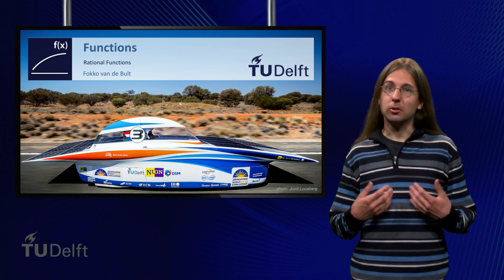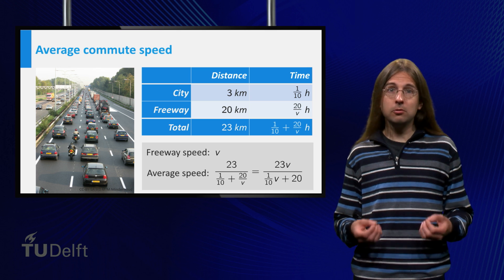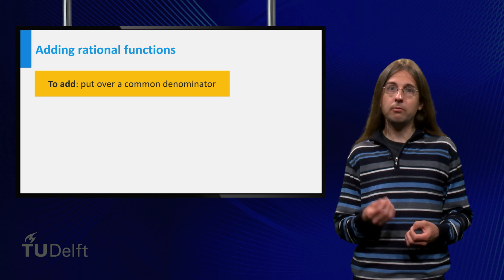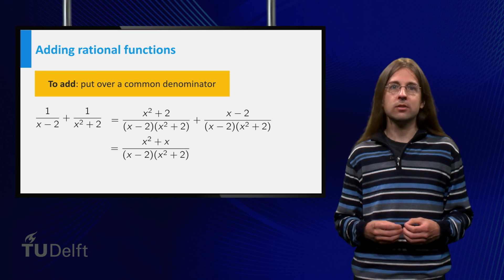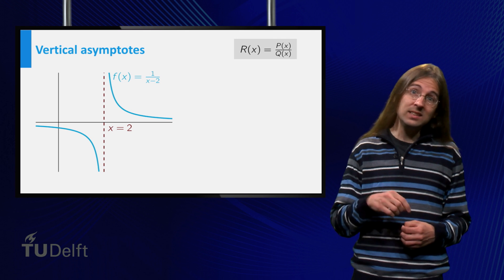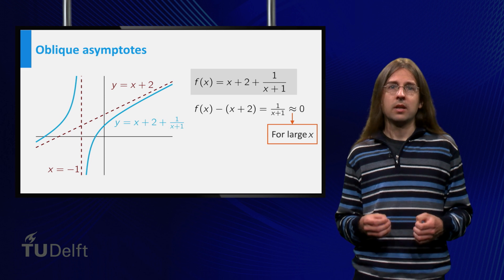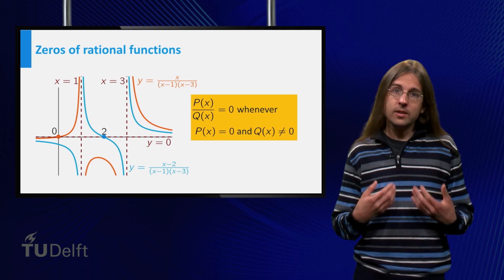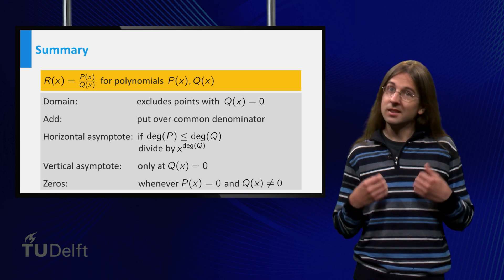Rational function - Functions - Mathematics - Pre-university Calculus - TU Delft OLD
A rational function is a function that can be constructed from a variable and a set of numbers, using addition, multiplication and division. A rational function can be written as the ratio of two polynomial functions. You will learn about the graphs of rational functions. This video is part of the edX course: pre-university Calculus (Calc001x)